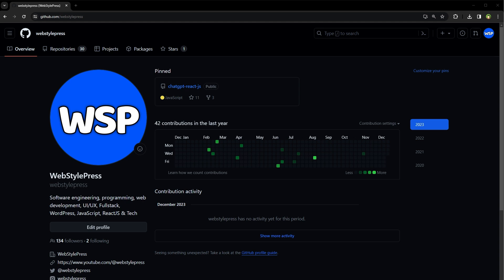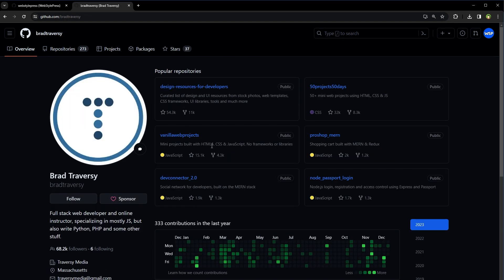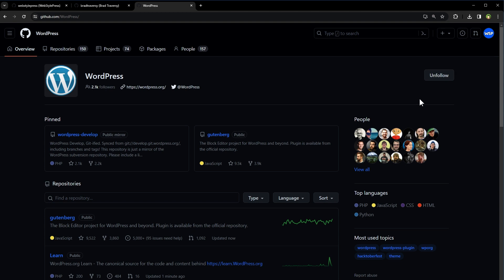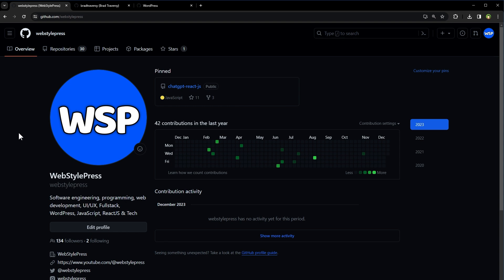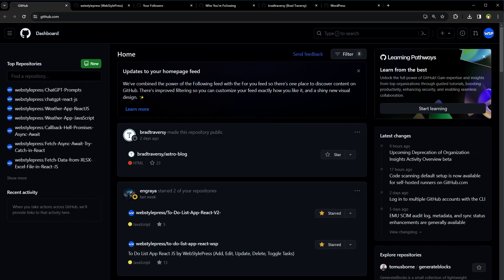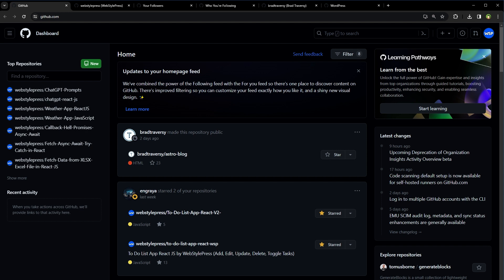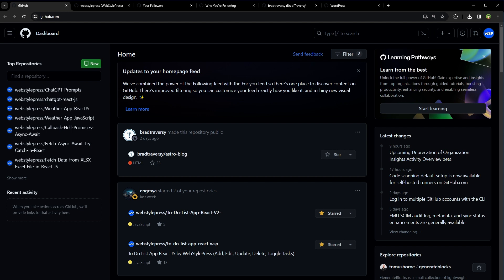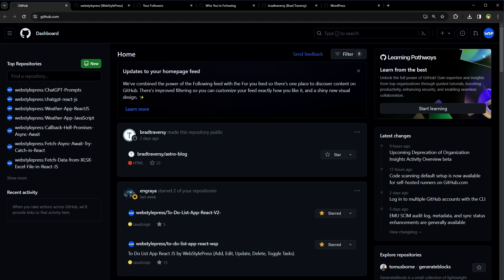How to Follow on Github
How to follow people and organizations on Github? How to follow developers on github?

If you are only using 'star' and 'watch' features for repositories, there is more to github then just that. Github is also social. You can follow people and organizations on githuib. So how can you follow on GitHub?

To follow people, navigate to the user's profile page. Under their profile picture, click "Follow." To follow organizations, visit the organization's page and click "Follow" in the top-right corner.

The "follow" feature on GitHub is a valuable tool for staying informed, discovering new projects,
and building connections within the open-source community. Use it strategically to curate your personal feed and make the most of your GitHub experience.

When you are logged in, you can see how many follow you, under your profile picture. To view who you follow, click 'following' link under your profile picture. To view your followers, click 'followers' under your profile picture. To keep track of all the activity from people and organizations you follow,
you can visit your personal dashboard that is github's first page after you login.

When you follow someone on github, you'll see their public activity in your updates feed, including:

- Pull requests and issues opened or closed
- Public repositories created or forked
- Public comments and reactions

Following others who share your interests, especially those active in specific project areas, can lead to fruitful collaborations and networking opportunities. By following on github you can discover new projects and trends.